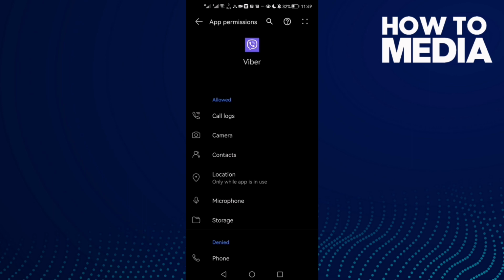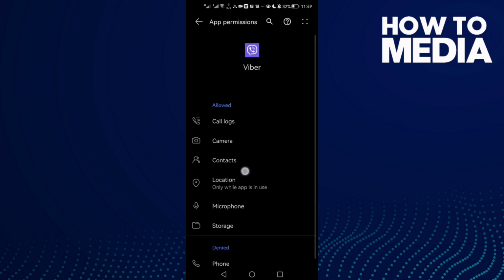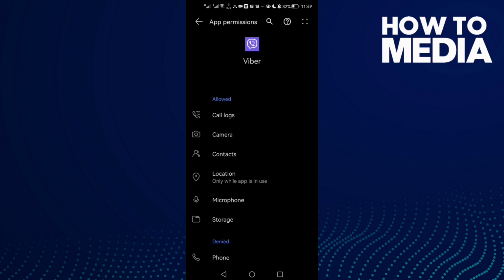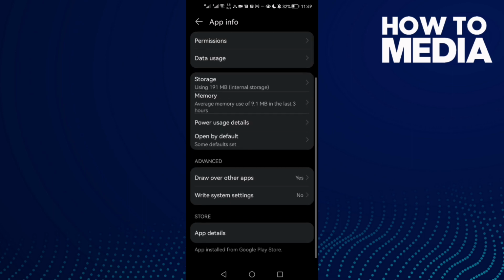How to Fix and Solve Viber Call Failed Error on Any Android Phone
in this video we discuss :